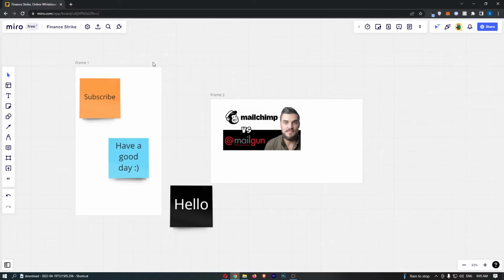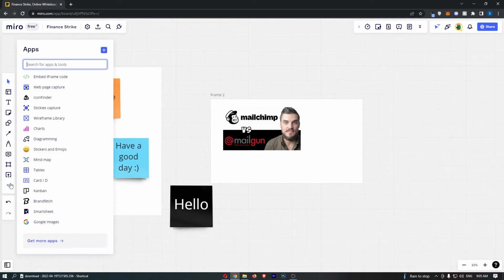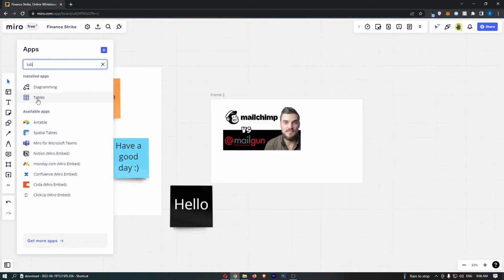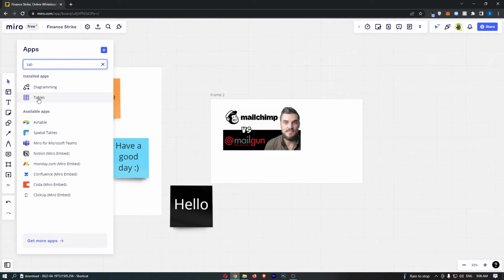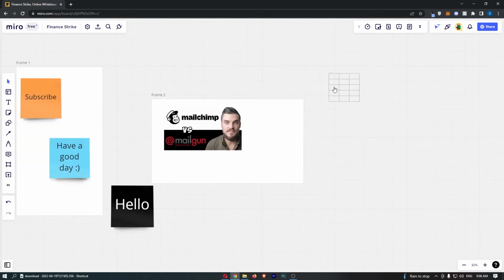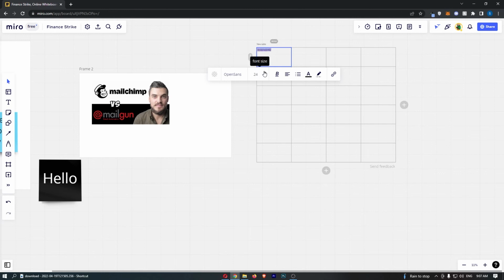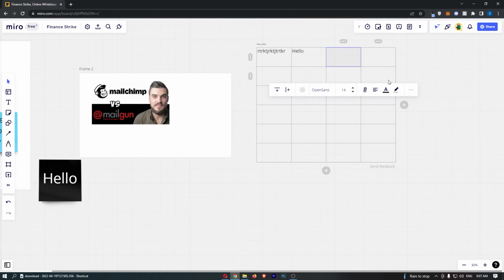How To Add Table in Miro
In this tutorial I will show you How To Add Table in Miro